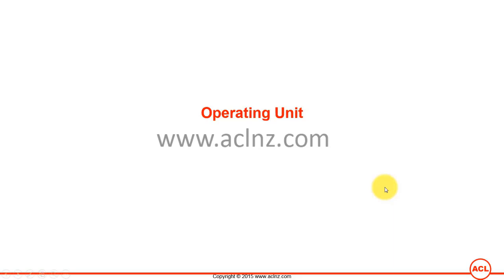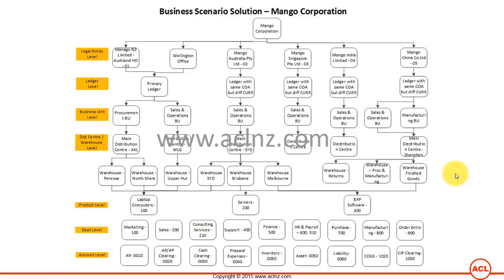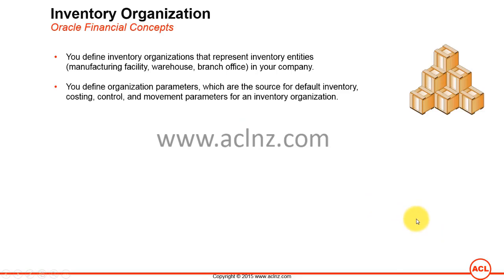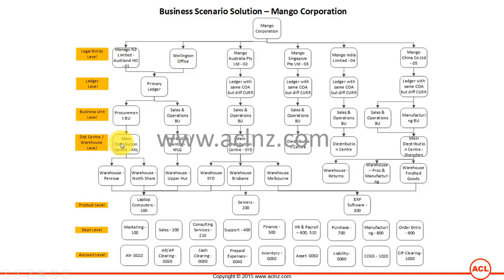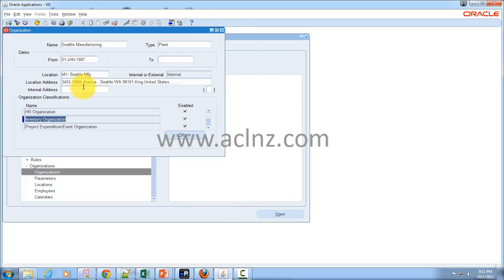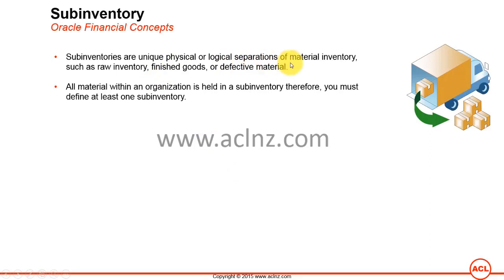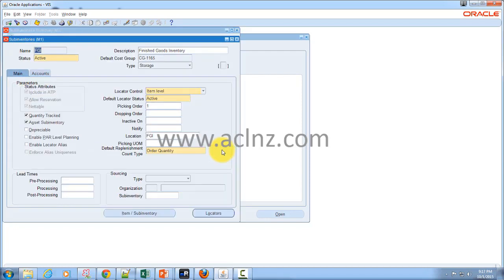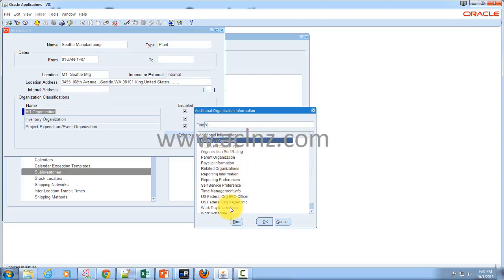FREE Course: Oracle Financial Concepts - Part 3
Course Name = R12i Oracle Financial Concepts
Teacher = Kabeer Khan, ex Oracle Corporation New Zealand